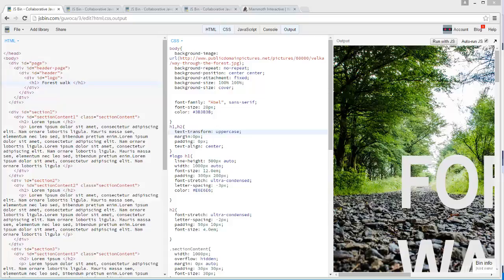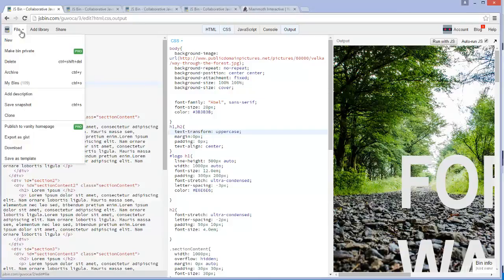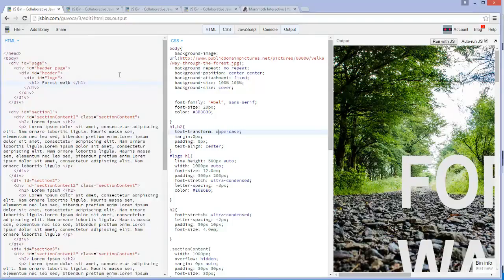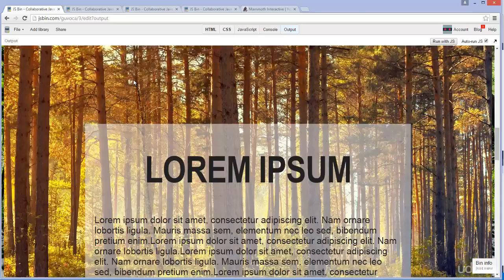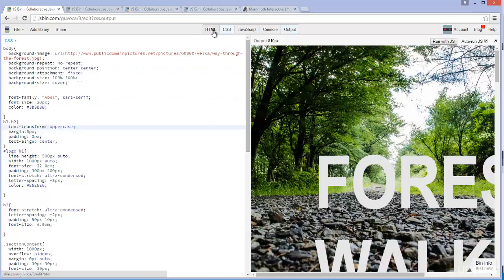Web Development Course - Part 1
Learn How to Build 20 Different Websites